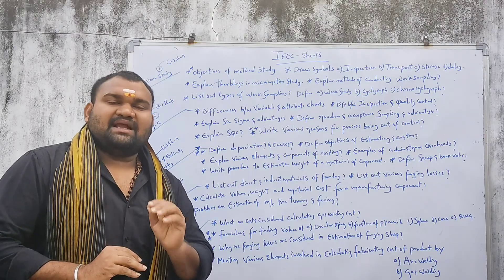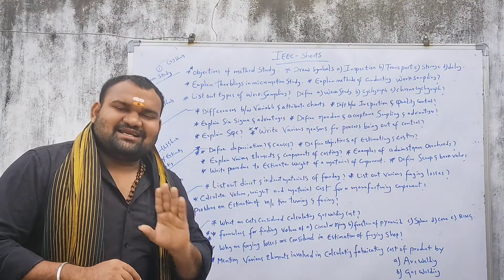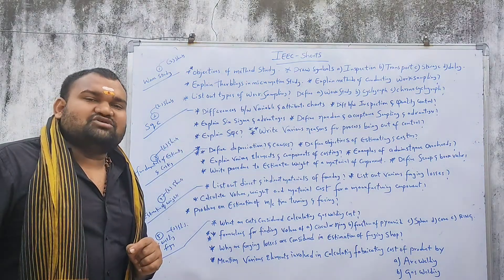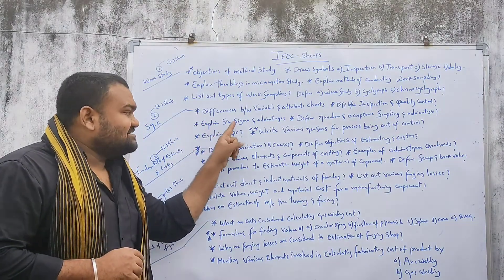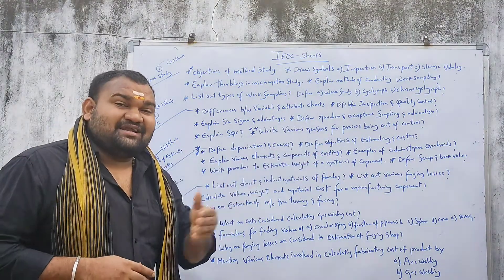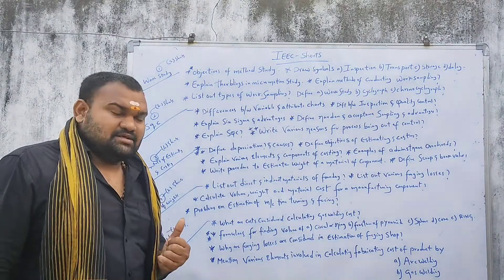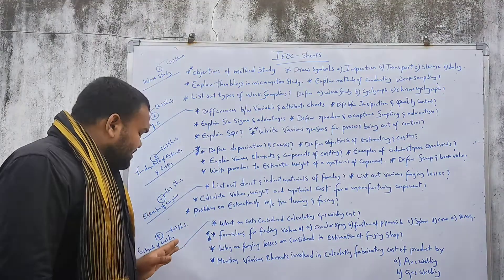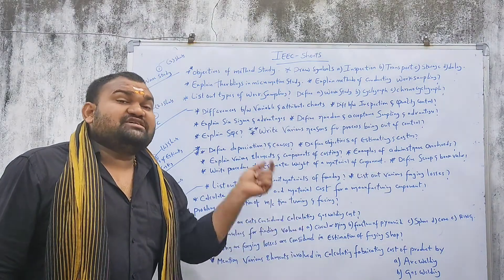IEEC shorts C-20 industrial engineering and estimating and costing@mechanical tech telugu